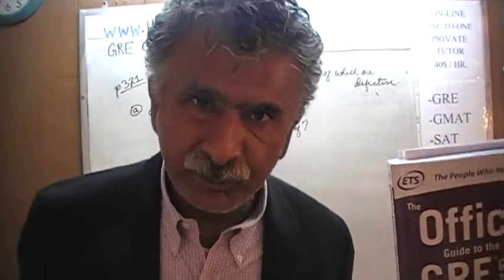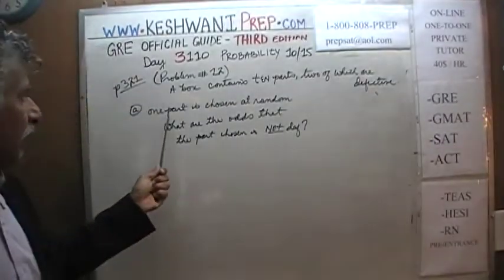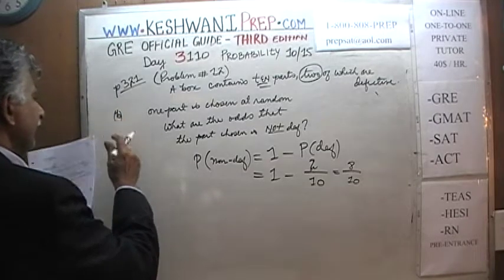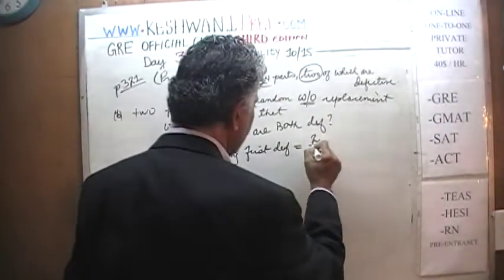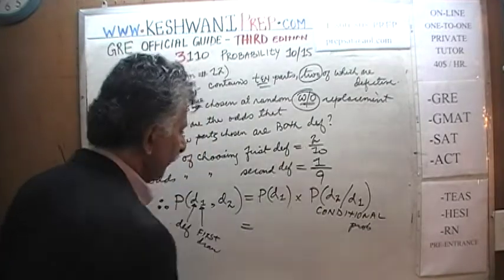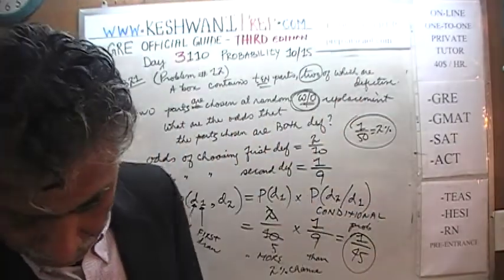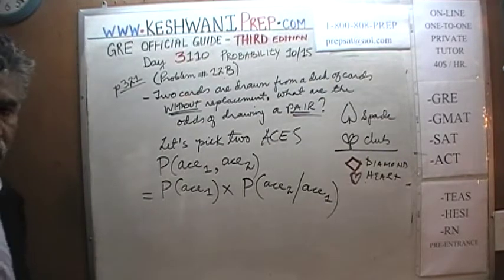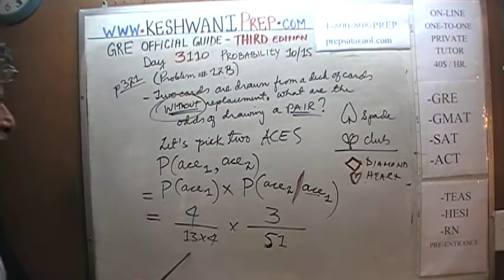GRE Math Third Edition p307 Day 3110 Official Guide - On-line Prep Tutor GMAT SAT Probability 10/15